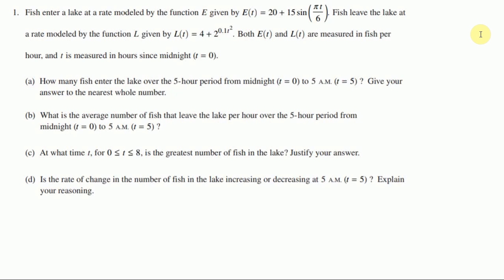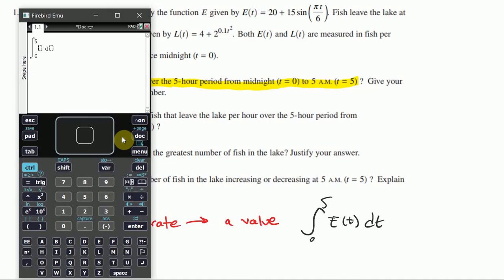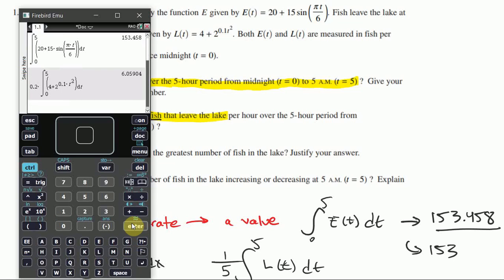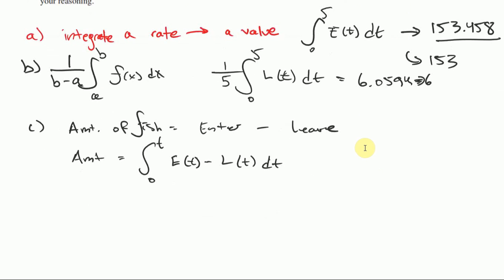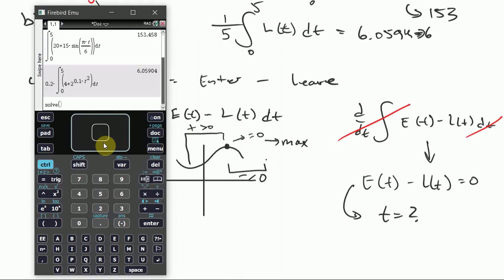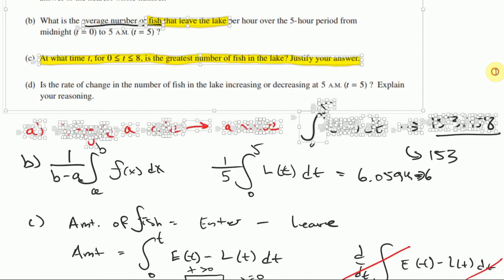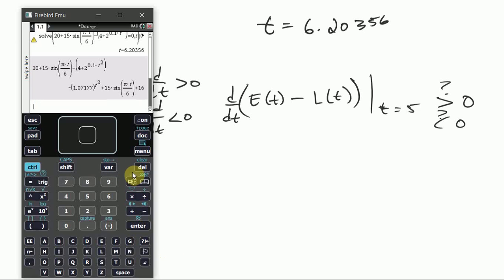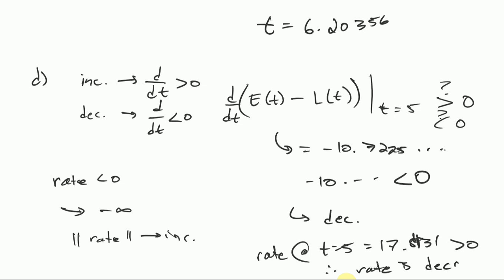AP CALC BC FRQ #1 2019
YEAH RIGHT BOIS THIS IS IN ALL CAPS BECAUSE IT'S THE AP EXAM WHOOOOOHOOOOOO WE OUT HERE FAM!11111!
You bet this one is in all caps. I didn't even check my answers on this one, I just did the exact same work as I did on the AP exam. We'll see how that goes. Blessed art thou CollegeBoard.

ALSO boring thumbnail this time because calculus is a serious topic. AP exams are meant to be discussed after the test so that's what I'm doing. Not before the test. Not in the middle of the test. Not within 48 hours of the test. AFTER THE TEST! yuh.